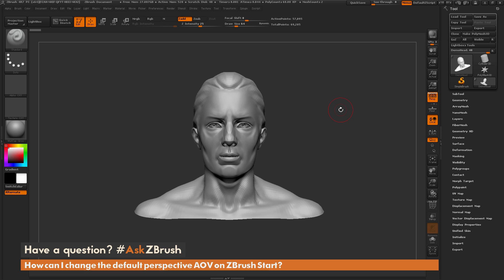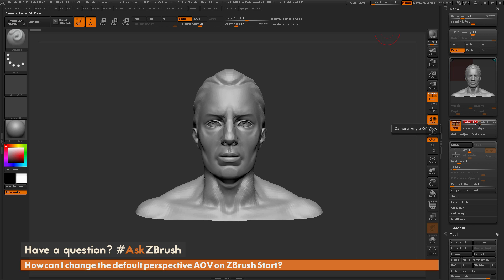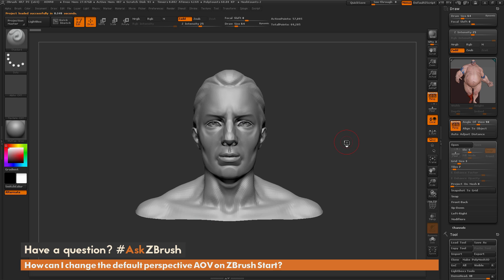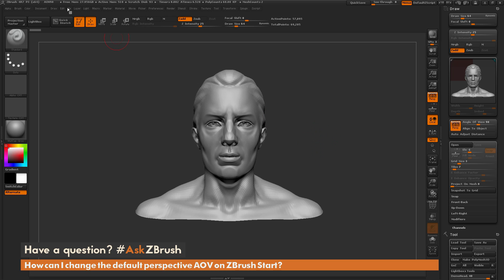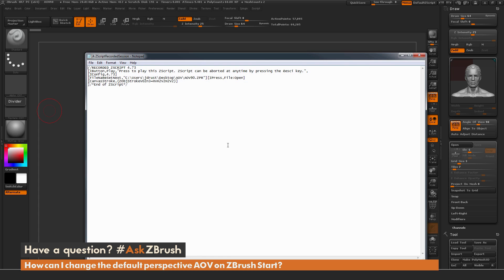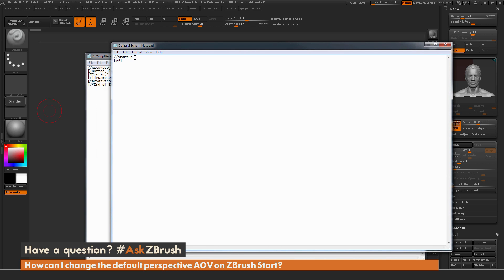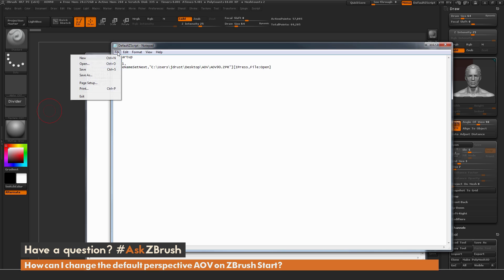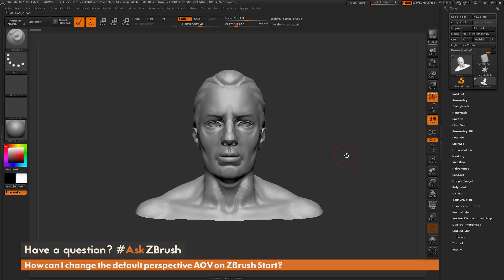AskZBrush: “How can I change the default perspective AOV on ZBrush Start?”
Video covers how the AOV is stored with ZPR files and how to edit the DefaultZScript to open a ZPR file on Launch.